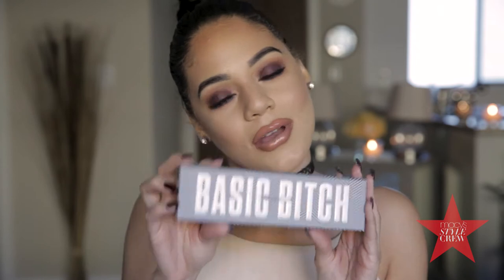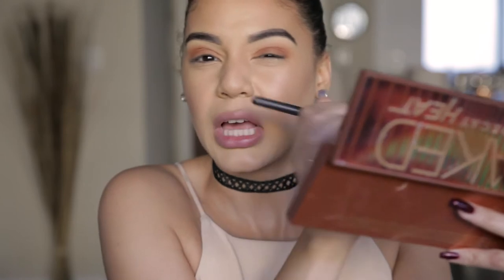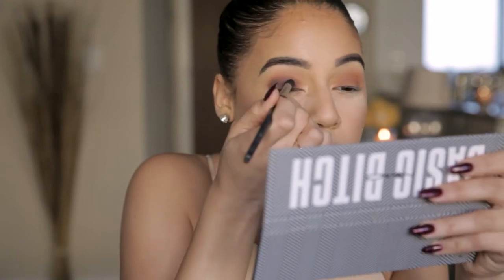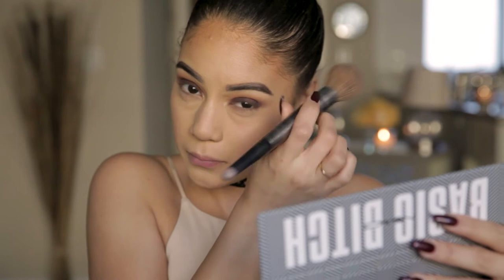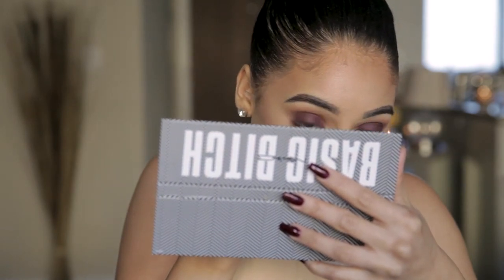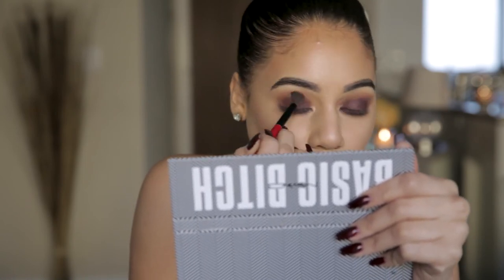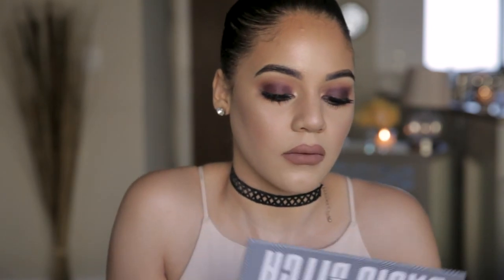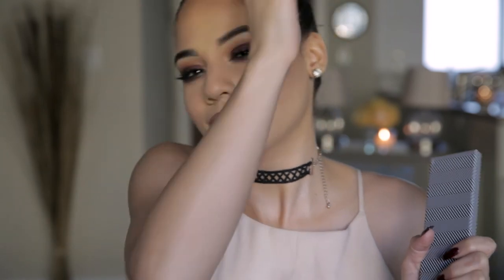MAC GIRLS PALETTE TUTORIAL | SMOKEY EYE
Watch me try out Mac's Basic Bi**h palette for the first time!

PRODUCTS MENTIONED